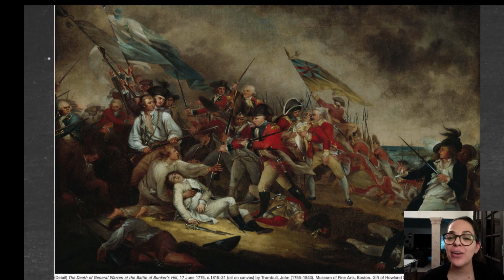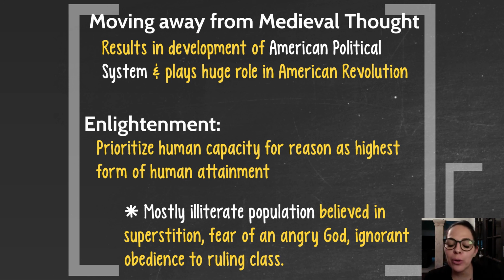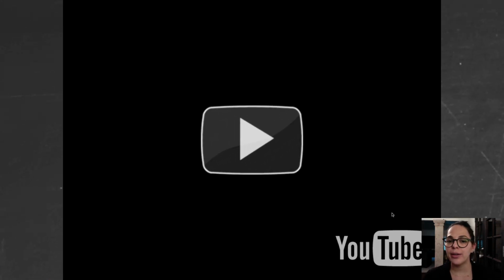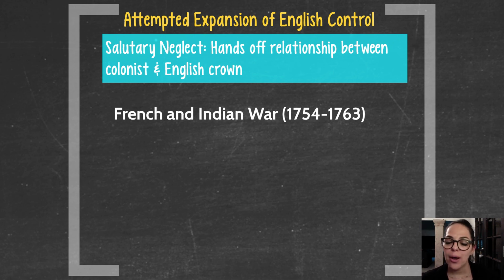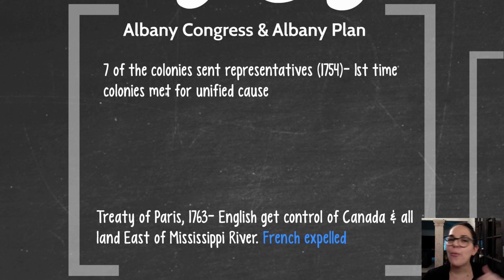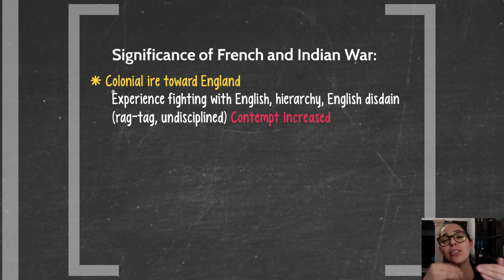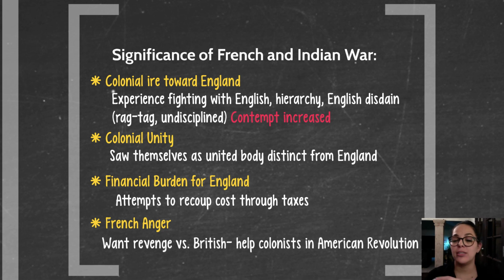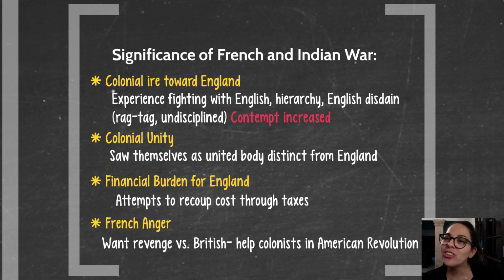American Revolution, Part 1